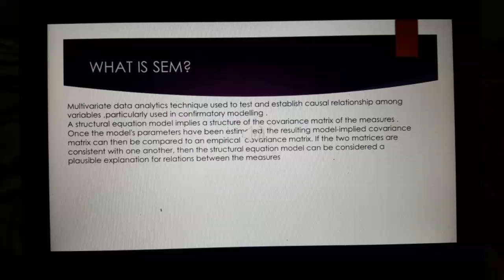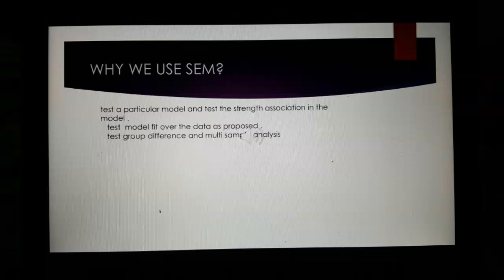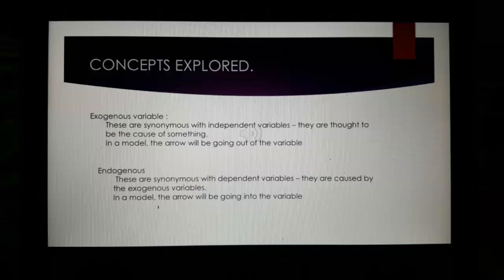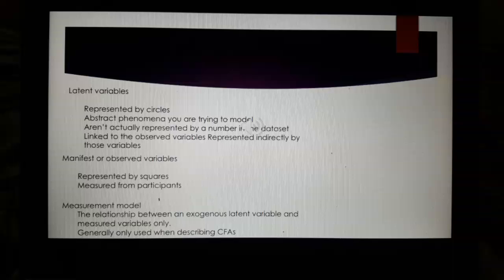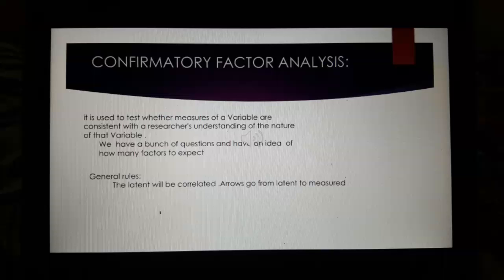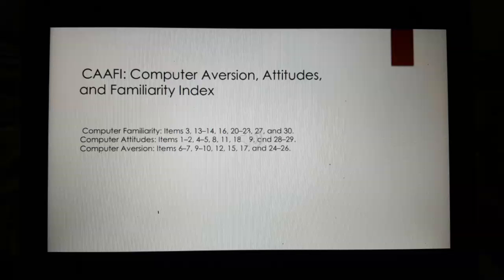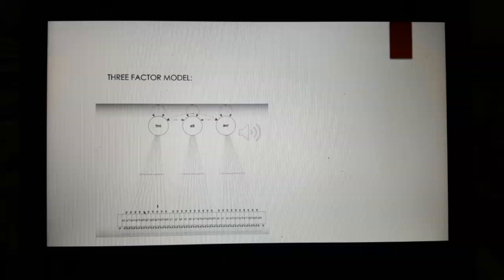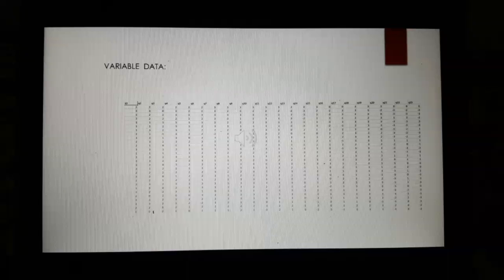OR 568 FINAL PAPER PRESENTATION